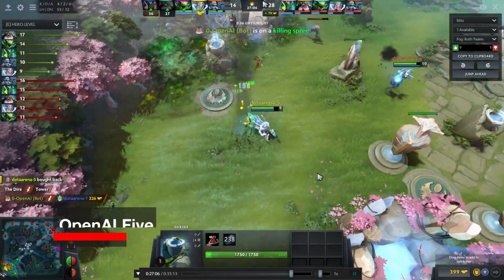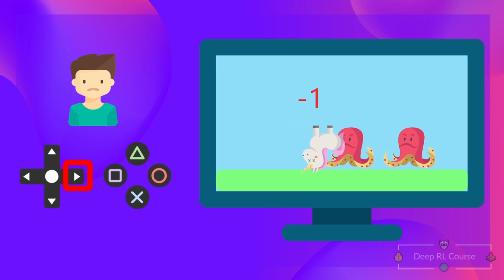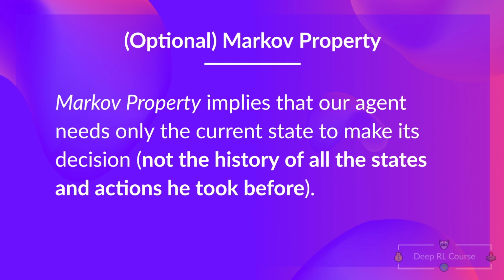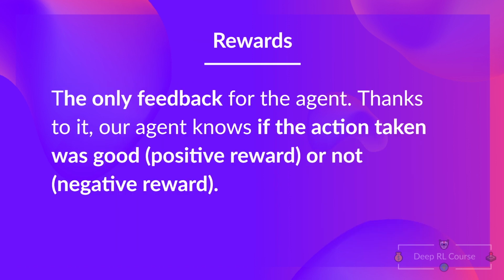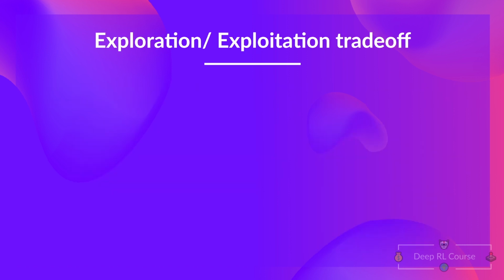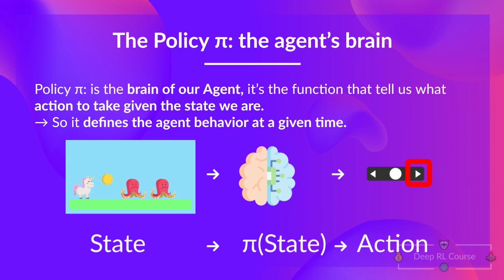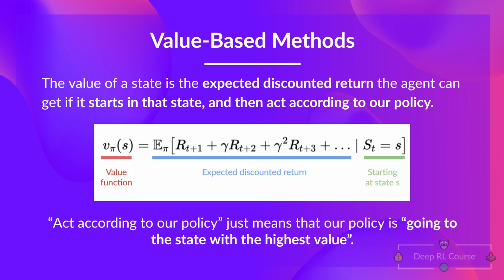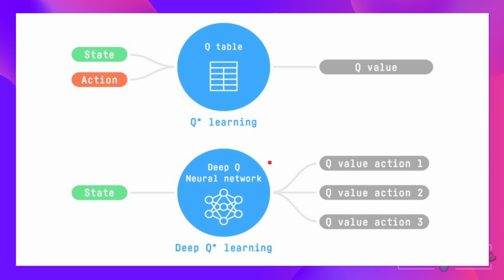Introduction to Deep Reinforcement Learning | Deep RL Course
In this first video of the Hugging Face Deep Reinforcement Learning Class 🤗 you’ll learn the fundamentals of deep reinforcement learning: the RL process, the reward hypothesis, policy-based methods, value based-methods... Then, you'll train your first lander agent 🚀 to land correctly on the Moon 🌕 using Stable-Baselines3 and share it with the community.

This video is the first Unit of the Hugging Face Deep Reinforcement Learning Class 🤗, a free course from beginner to expert where you will:

- 📖 Study Deep Reinforcement Learning in theory and practice.
- 🧑‍💻 Learn to use famous Deep RL libraries such as Stable Baselines3, RL Baselines3 Zoo, and RLlib.
- 🤖 Train agents in unique environments such as SnowballFight, Huggy the Doggo 🐶, and classical ones such as Space Invaders and PyBullet.
- 💾 Publish your trained agents in one line of code to the Hugging Face Hub. But also download powerful agents from the community.
- 🏆 Participate in challenges where you will evaluate your agents against other teams.
- 🖌️🎨 Learn to share your own environments made with Unity and Godot.

👩‍💻 The hands-on where you'll train your first lander agent 🚀 to land correctly on the Moon 🌕 using Stable-Baselines3 and share it with the community is on the

Timeline:
0:00 - 2:05: Introduction
2:06 - 4:03: The RL definition
4:04 - 5:03: The RL Loop
5:04 - 5:32: Reward Hypothesis
5:34 - 6:12: Markov Property
6:13 - 7:34: Observation Space
7:35 - 8:34: Action Space
8:35 - 10:43: Rewards and discounting
10:44 - 13:54: Exploration/Exploitation tradeoff
13:55 - 15:02: The Policy
15:03 - 17:03: Policy-based methods
17:04 - 19:23: Value-based methods
19:24 - 20:43: The Deep in Deep RL
20:44 - 22:14: Conclusion